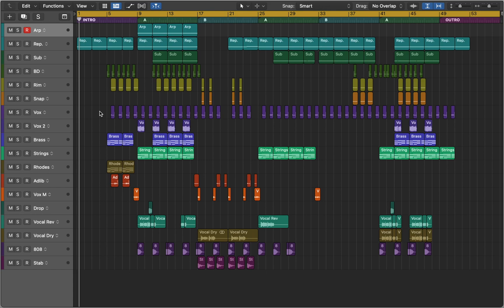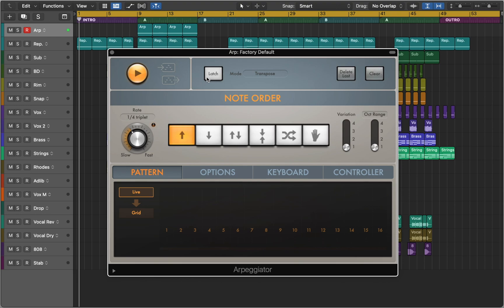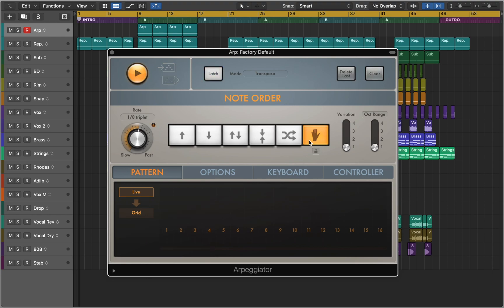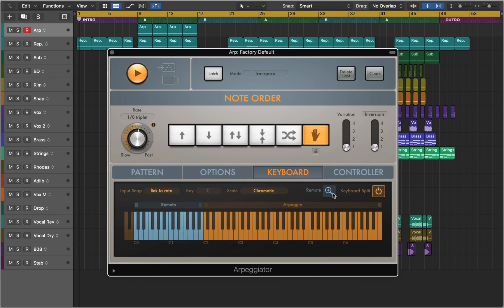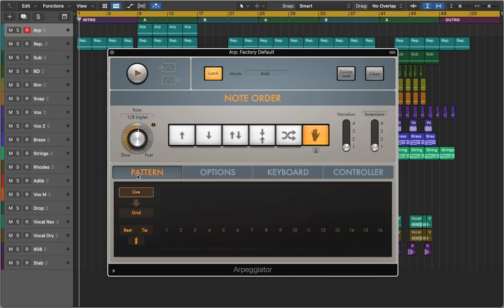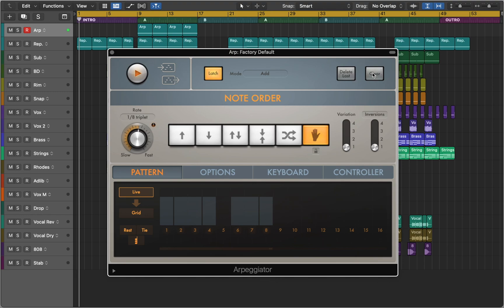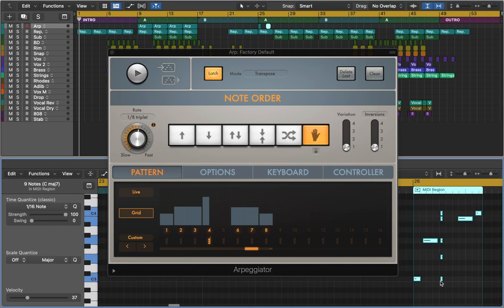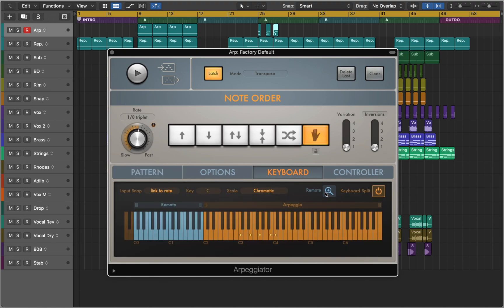Logic Pro: Arpeggiator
In this video we will take a closer look at the Arpeggiator and it's hidden features.